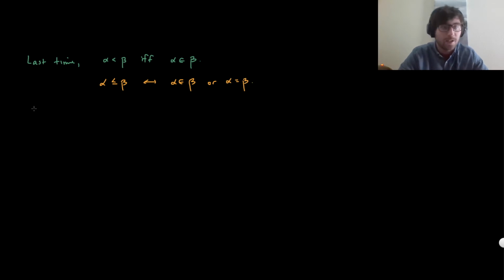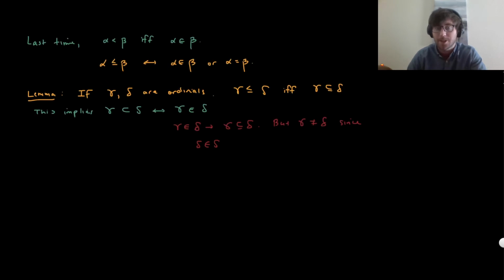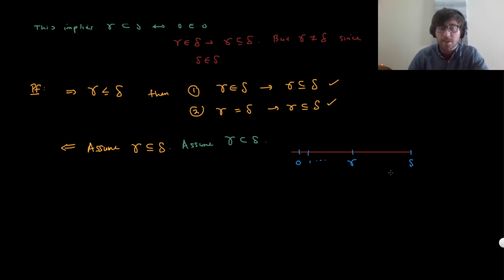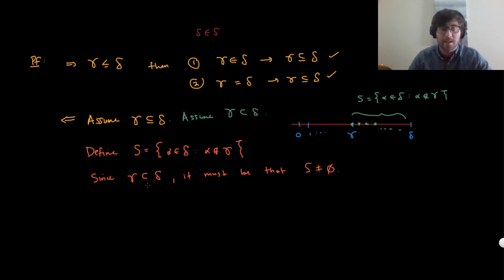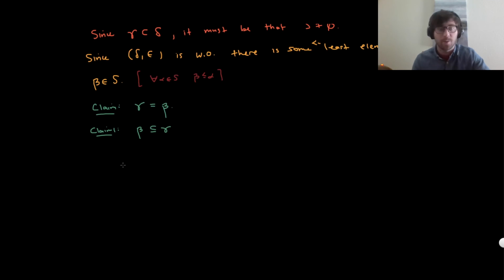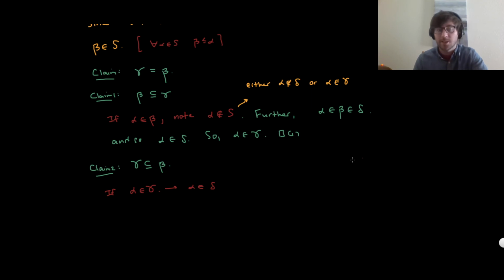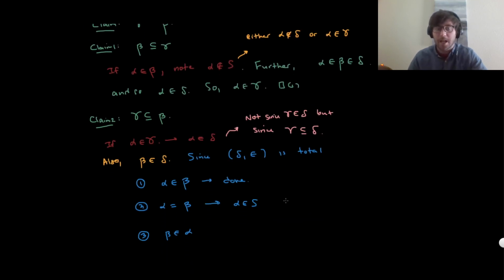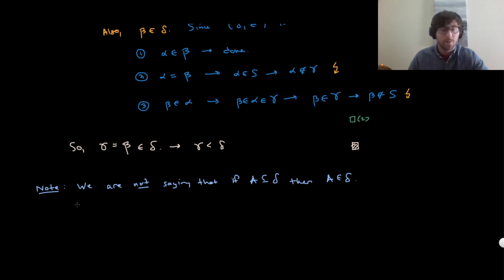(Axiomatic Set Theory, 21) Ordering the Ordinals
We prove that, for ordinals, the relation "is an element of" is equivalent to the relation "is a subset of."